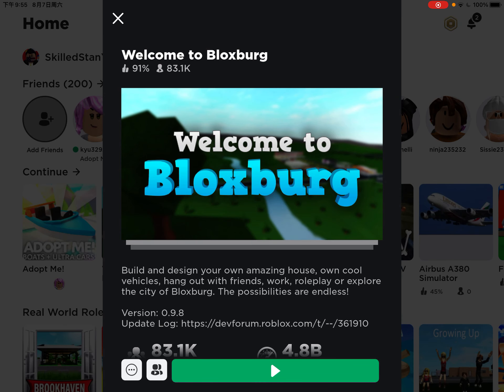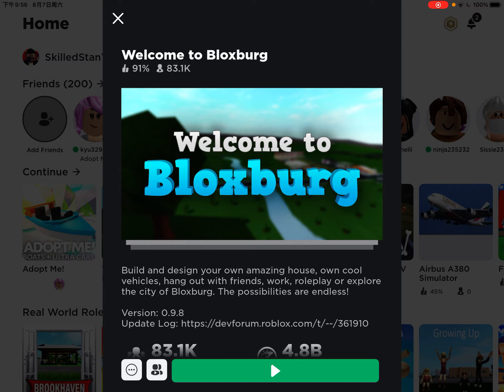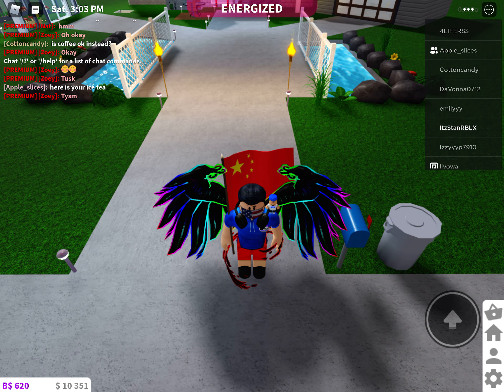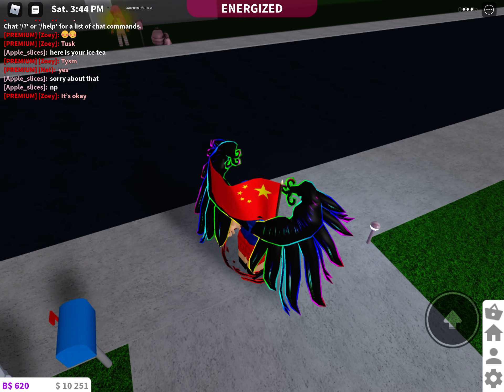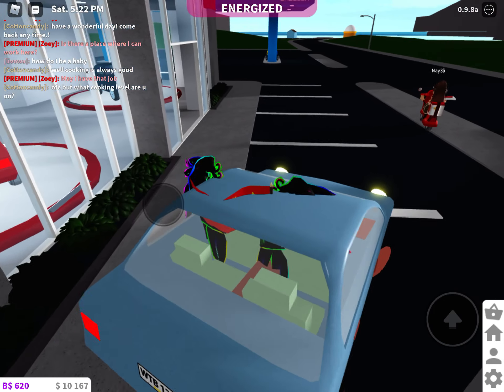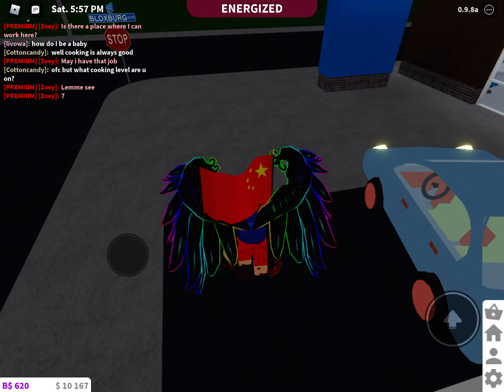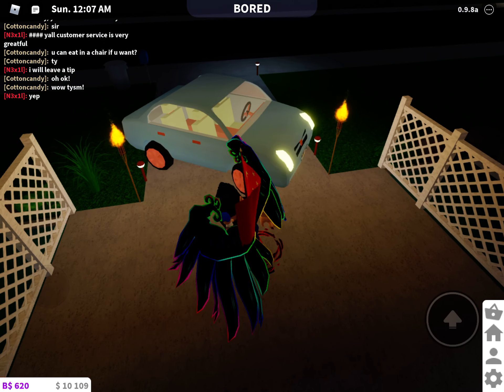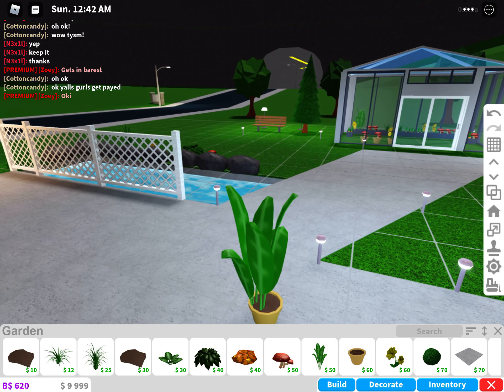Letting The Cube Of Doom Decide What I Do In Bloxburg!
We are back, finally, and we are sorry for the week delay!